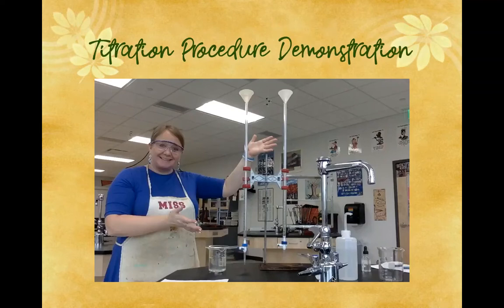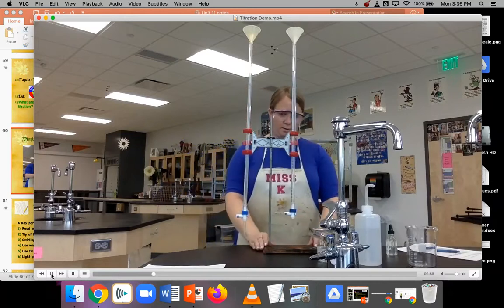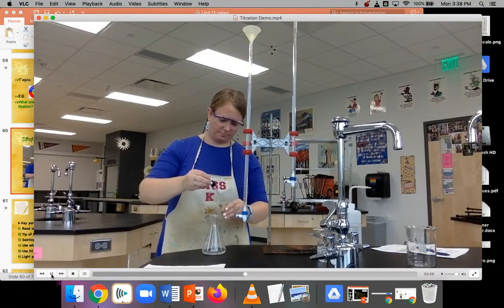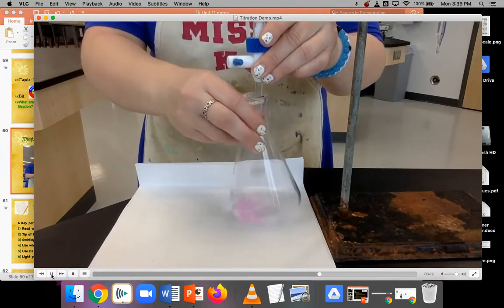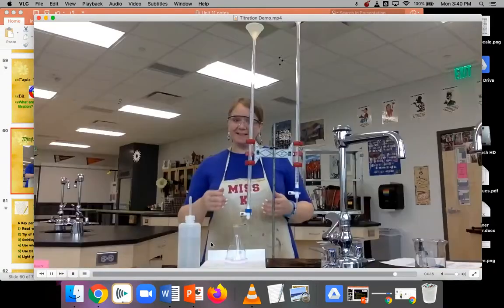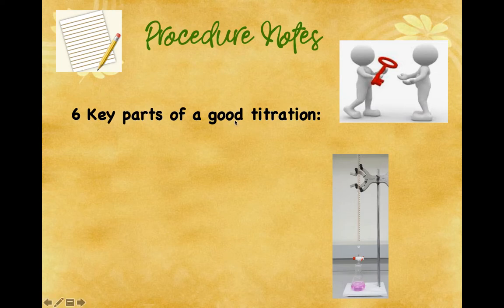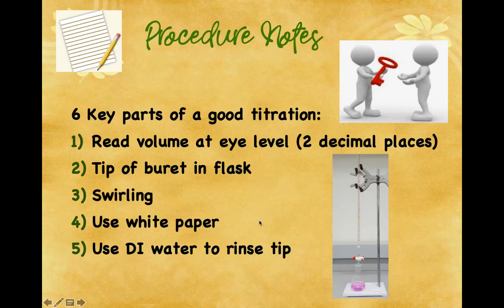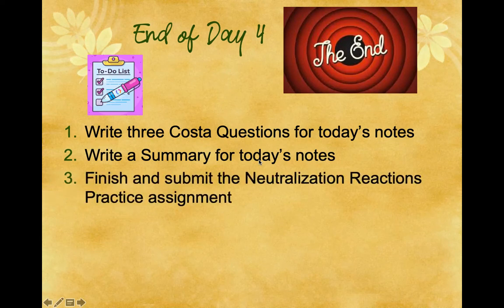Titration Demo Video Notes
This video shows a full titration and reviews the key parts to reaching a "perfect" endpoint. There are no calculations in this video, it just shows how to collect lab data for a titration.